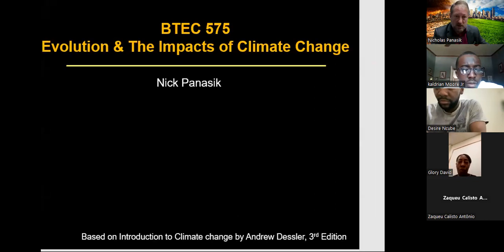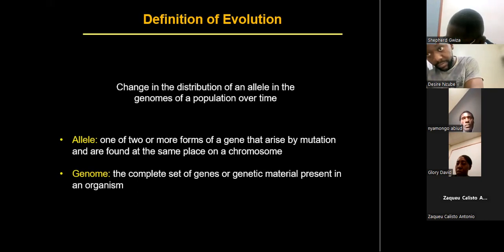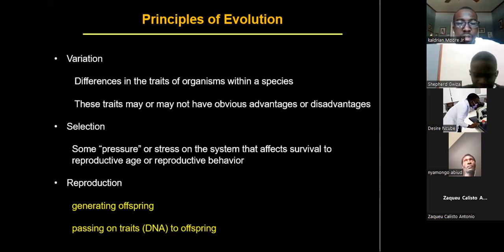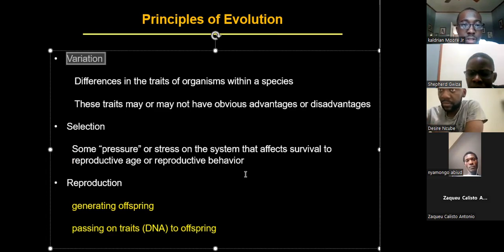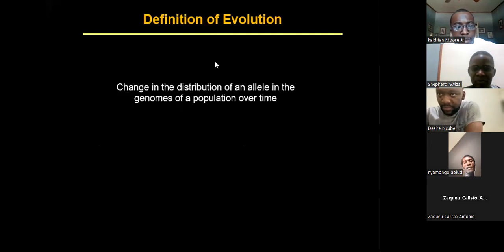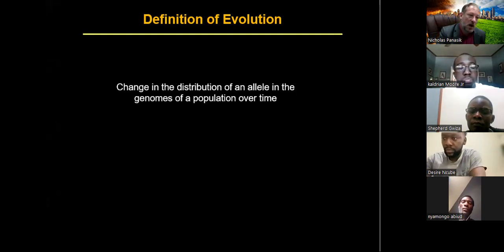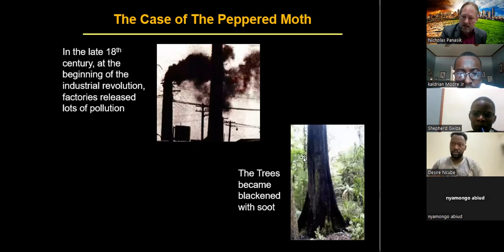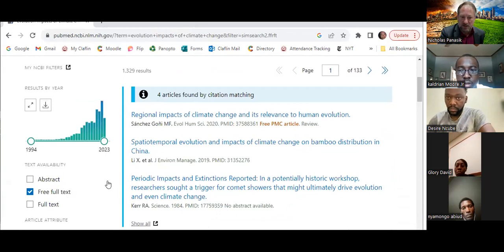BTEC 575 Lecture 25 Evolution & Climate Change